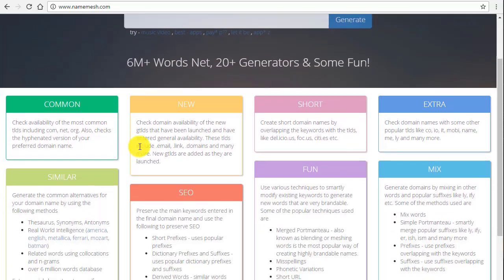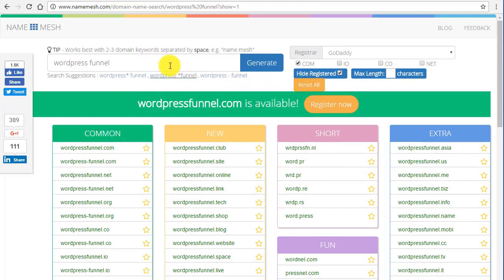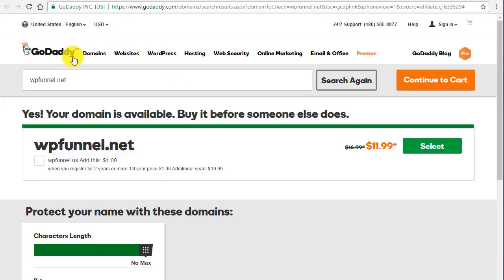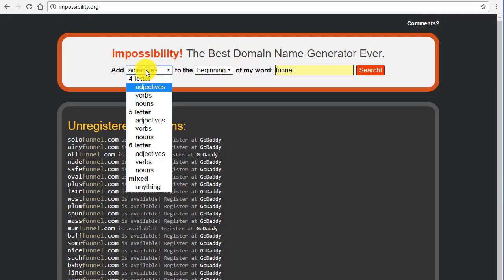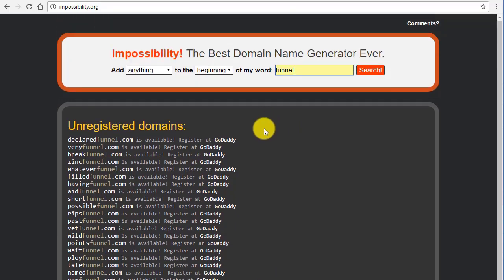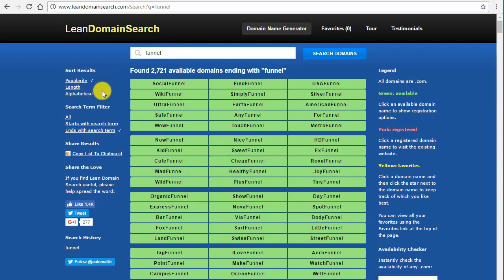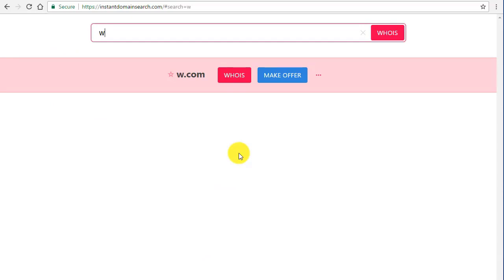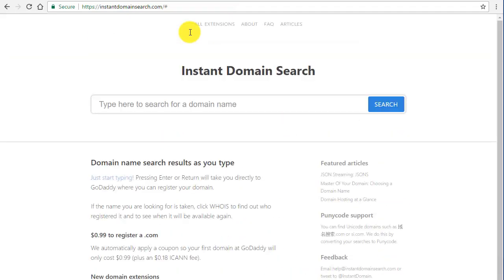4 Free Tools: Finding a Domain Name & Choosing Target Keywords | Website Name Ideas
4 Free Tools: Finding a Domain Name and Choosing Target Keywords - Website Name Ideas

Choosing A Domain Name (Website Name or Business Name)

When it's time to finally choose a domain name, the world is your oyster, and the possibilities are endless. Unless of course you choose a domain name that someone else has already chosen and currently owns. In that case, it's "back to the drawing board" time.